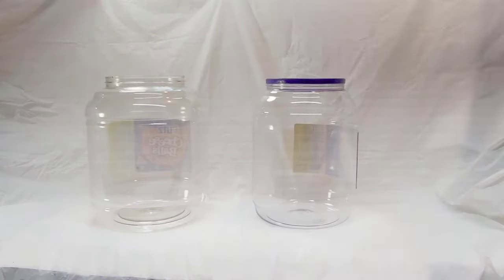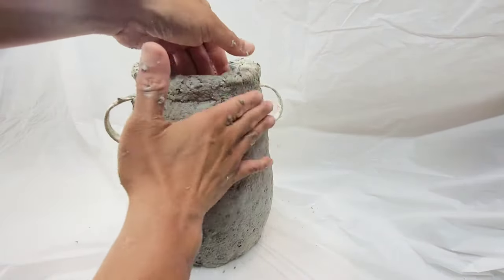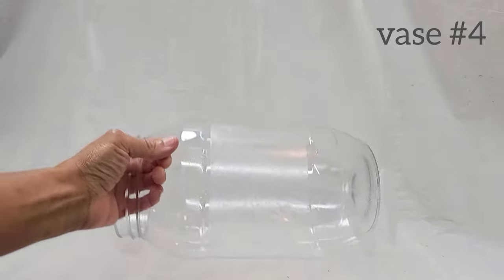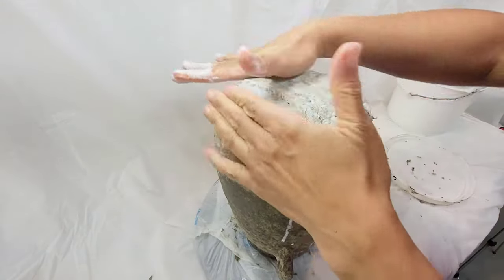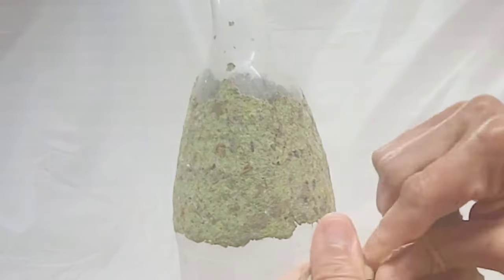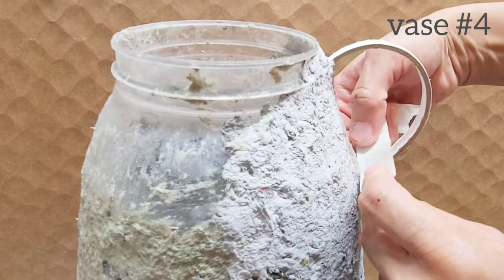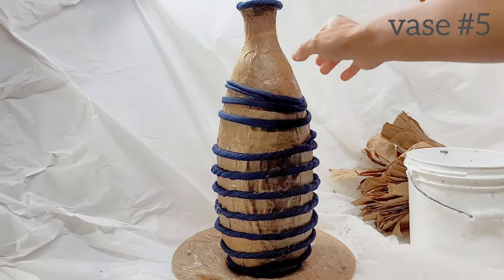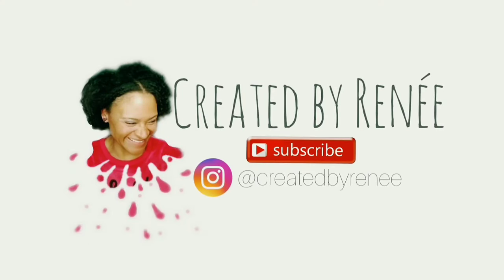How to Make Paper Mache Wet Vases (That Hold Water!)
A tutorial demonstrating how to make paper mache wet vases. In this video, I demonstrate techniques on five different vase styles that you can try.

*be sure to watch the entire video -there are tips sprinkled throughout!

Additional notes:

Rubber gloves are NOT necessary. I used them in one scene because I was jumping back and forth between tasks. Their only purpose was a quick escape!

I would love your feedback! This video is loaded with info. Is it helpful or overwhelming (too much info in one video?)

SUPPLIES:

✔️ plastic containers (recycled is great!)
✔️ salvaged paper
✔️ paper pulp- my recipe is linked below
✔️ paint
✔️ rope (storebought or handmade)
✔️ any other embellishments you like (optional)